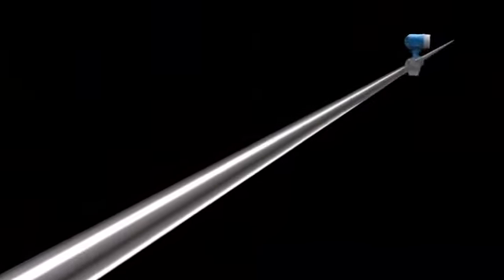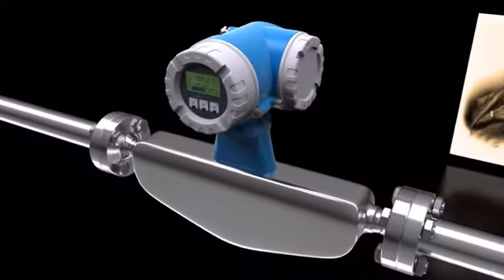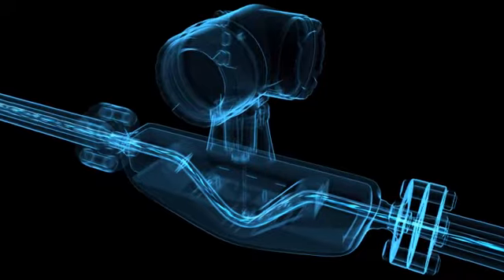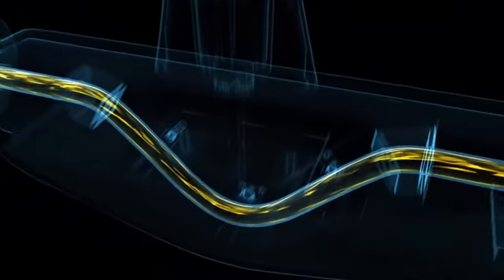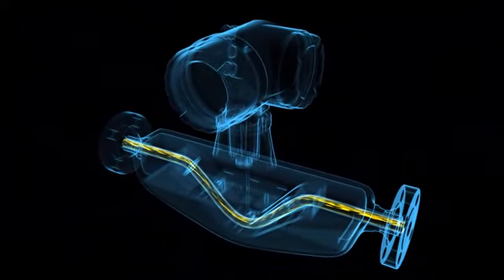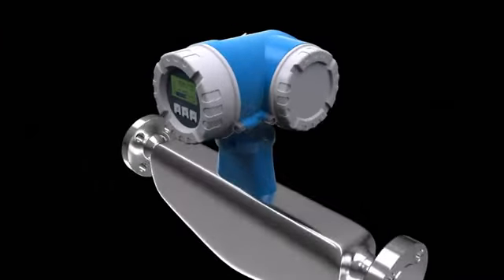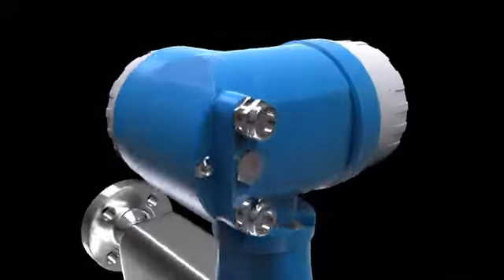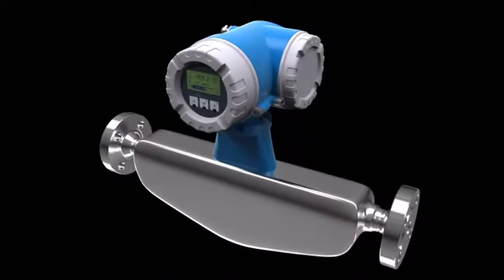HB Ingenieria de Especialidad. Instrumentos de Flujo Másico tìpo Coriolis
Principio de Funcionamiento de Medidor Másico Tipo Coriolis